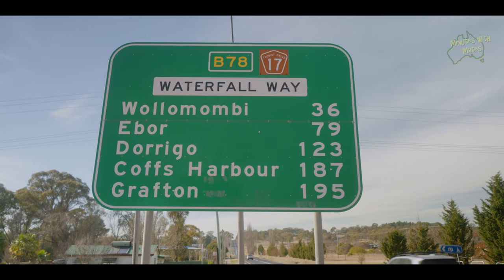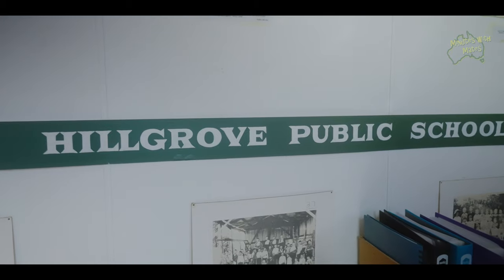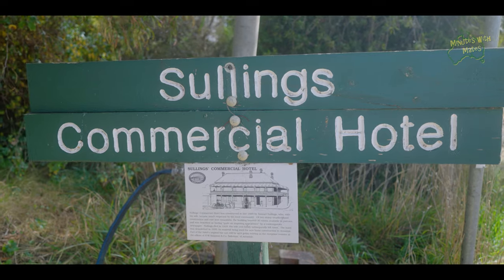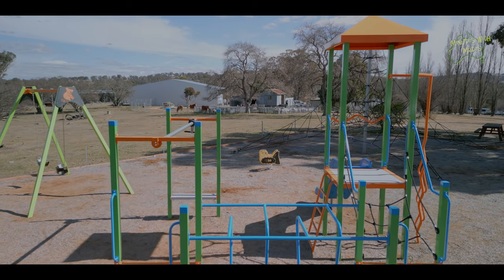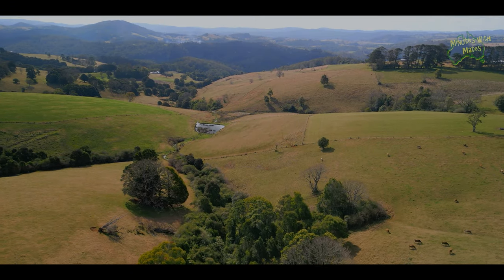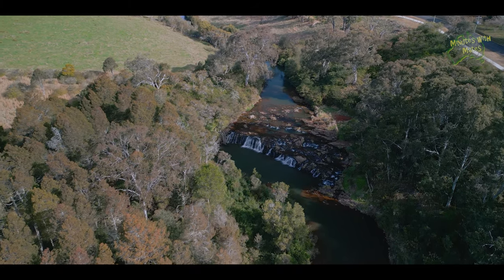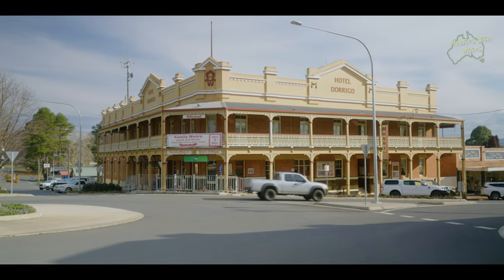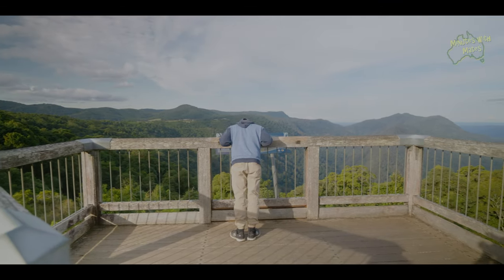Waterfall Way Wonderland: Scenic Drive from Armidale to Dorrigo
Join us on a beautiful journey along the iconic Waterfall Way, one of Australia's most scenic drives. From Armidale to Dorrigo, we'll stop in at national parks, a fascinating museum, and majestic waterfalls. Get ready to be awestruck by the natural beauty of the New England region!